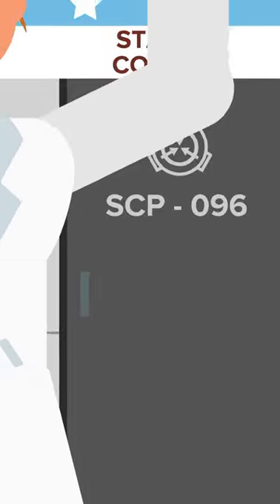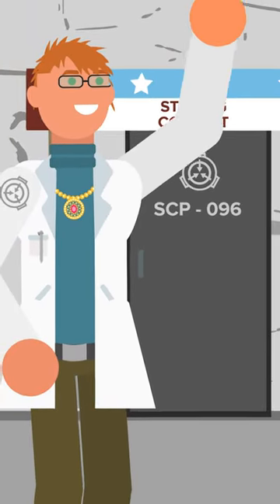Dr Bright! No Staring Contests with SCP-096!